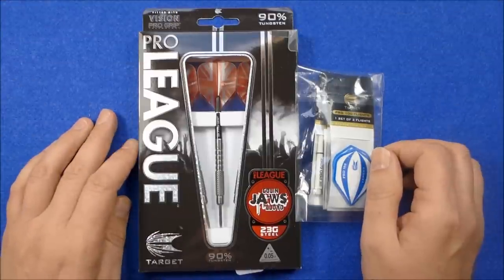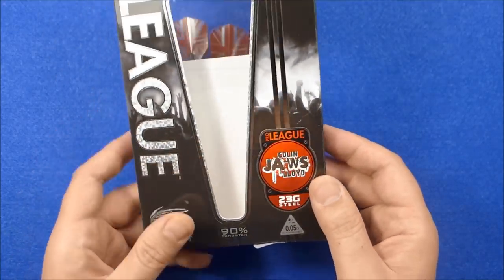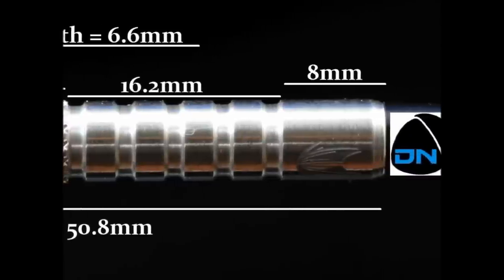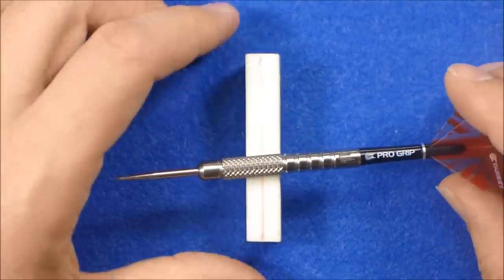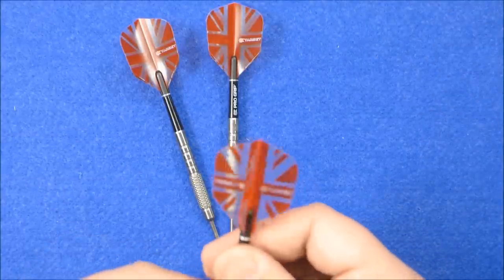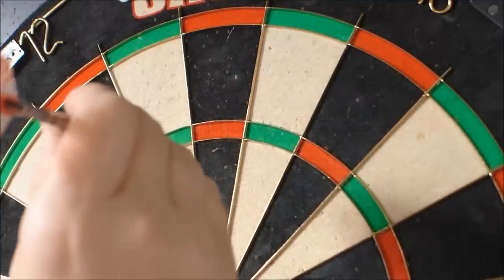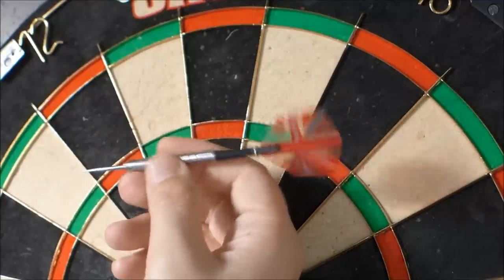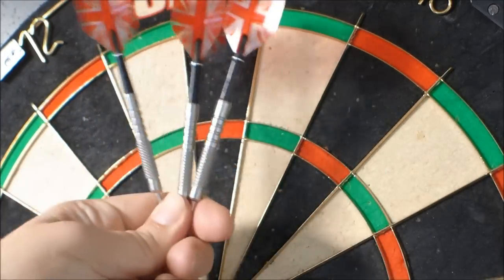Target Colin Lloyd 23g darts review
A review of the new Target Pro League Colin Lloyd darts. 90% tungsten.  £21.47 from Madhousedarts using Darts Nutz forum members discount.  Check the forum for the full review